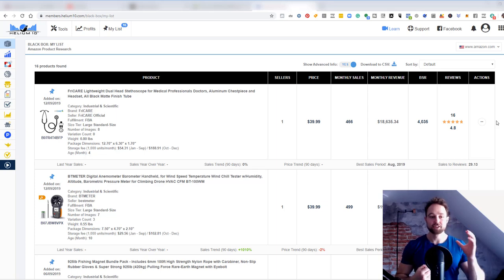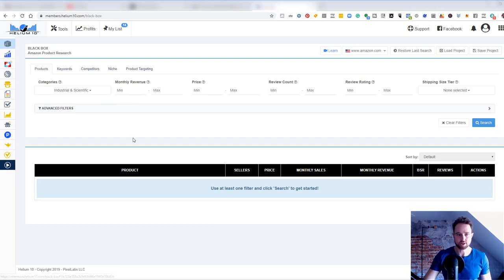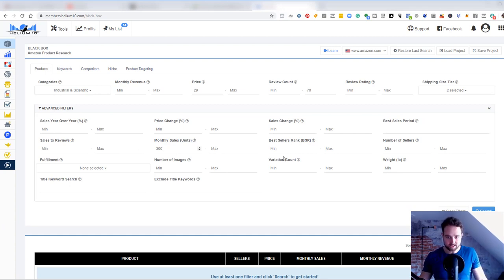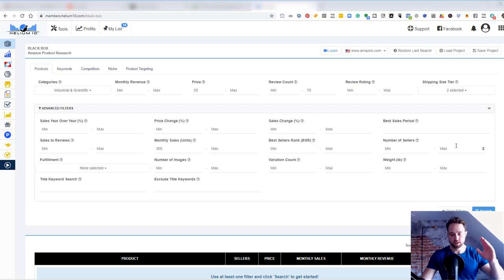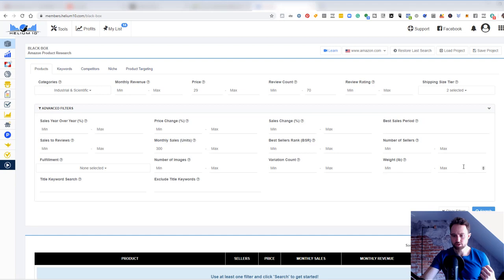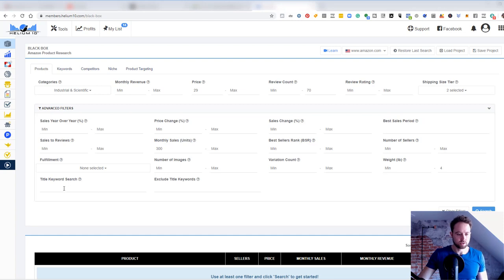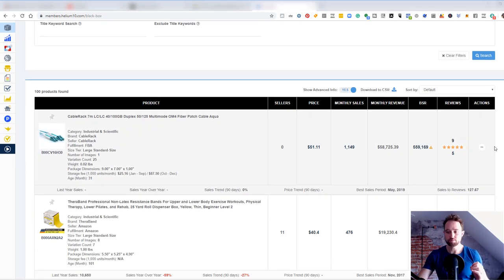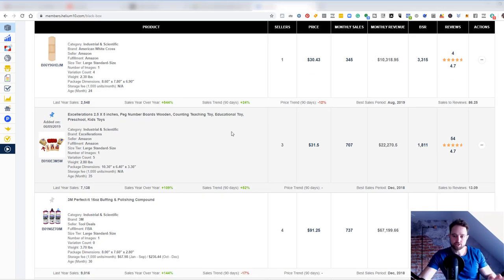HELIUM 10 BLACK BOX tutorial – Helium 10 Product Research for Amazon FBA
In this Helium 10 Black Box Tutorial, we cover the Products section of the Helium 10 Black Box. This is a powerful Helium 10 product research tool. Helium 10 Amazon tools range from FBA product research to Amazon keyword research but today’s Helium 10 tutorial is focused on helping you do Amazon FBA product research and uncover high potential private label products. In follow up sessions, we will cover the other Helium 10 tools in the Helium 10 black box, such as keywords, competitors, niche and product targeting.

In this Helium 10 black box tutorial, we start off with an overview of the helium 10 product research aspect of the helium 10 black box. We then cover exactly how to use Helium 10 for Amazon FBA product research 2019 and into 2020. Use this to find products for amazon fba and find products to sell on amazon in 2019 and into 2020.

AMAZEOWL:

Get DISCOUNTS on the AmazeOwl Product Research Tool.

Use this code: DR118

2) Download App
4) Choose Subscription and Pay Voucher discounts:
-Established plan yearly 20% (recommended)
-Growth plan yearly 10%
-Established plan monthly 20%

This was a Helium 10 black box tutorial, covering helium 10 product research through the first of a few helium 10 tools. There are many Helium 10 Amazon tools. In follow sessions, we will cover the others, each in their own Helium 10 tutorial. This way you’ll know exactly how to use Helium 10 and do Amazon FBA product research 2019 and 2020. Use this to find products for amazon fba and find products to sell on amazon in 2019 and into 2020.